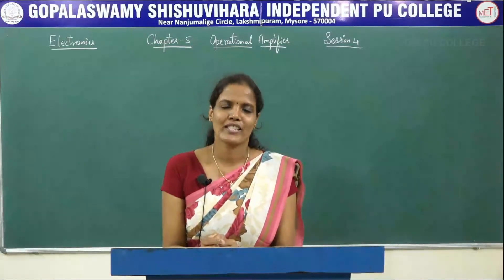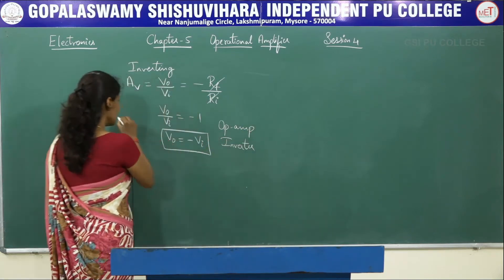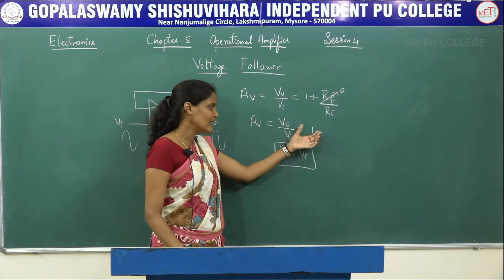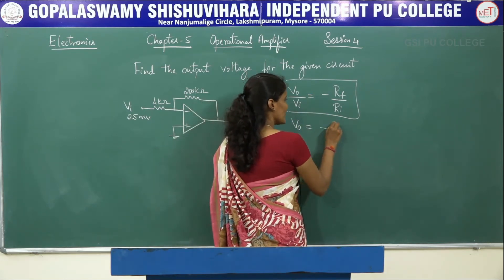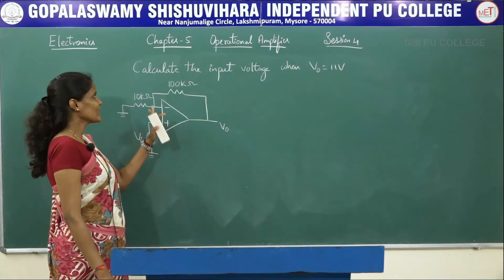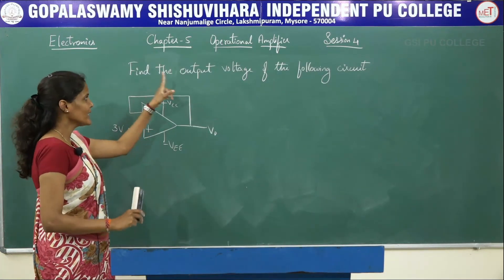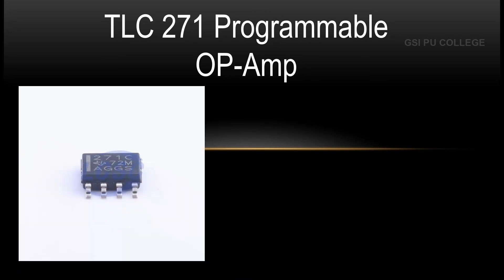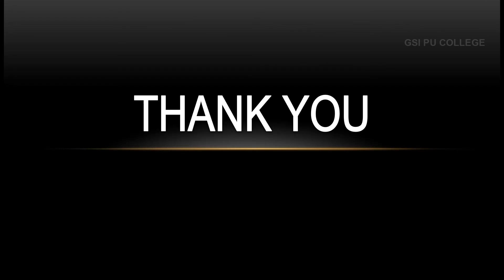ELECTRONICS | II PUC | CH 05 | OPERATIONAL AMPLIFIER - VOLTAGE FOLLOWER, PROBLEMS | S04